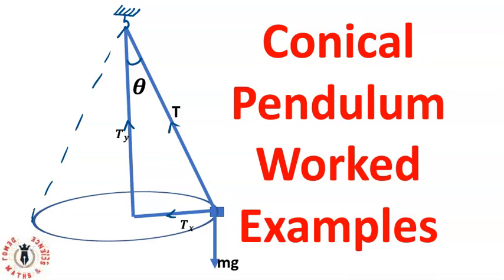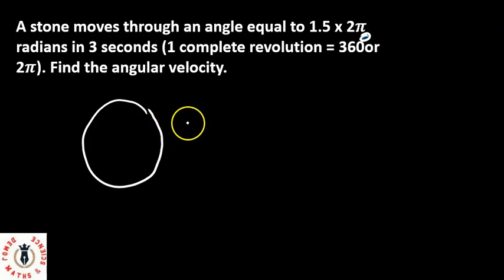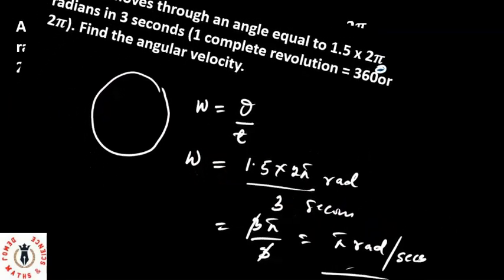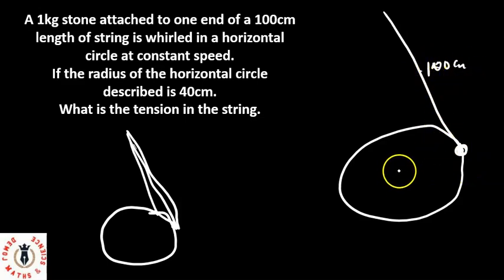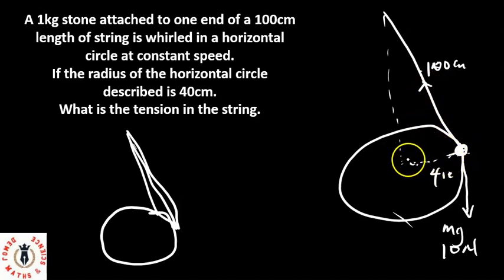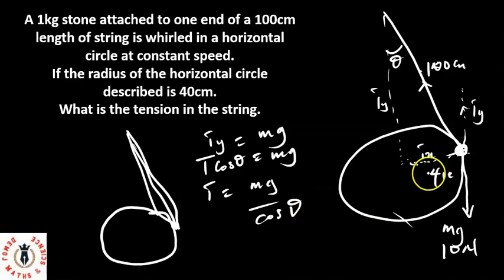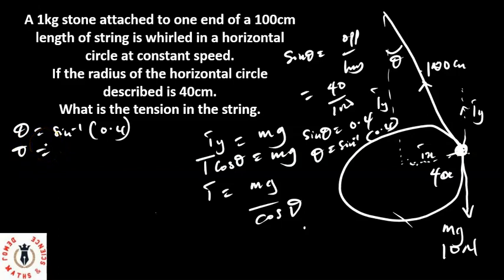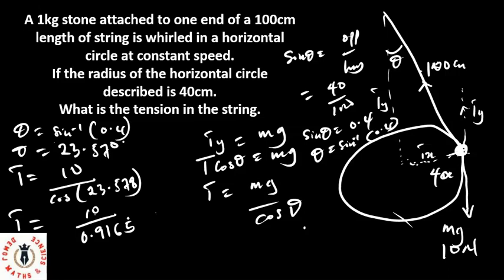Conical Pendulum: Two Worked Examples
In this lesson, we used two worked examples to illustrate how to treat conical pendulums

Introduction : 0:0:00
Example 1 :  0:11:30
Example 2: 1:34:56